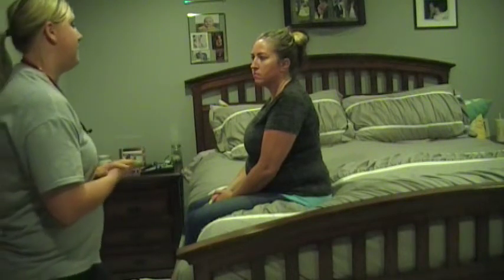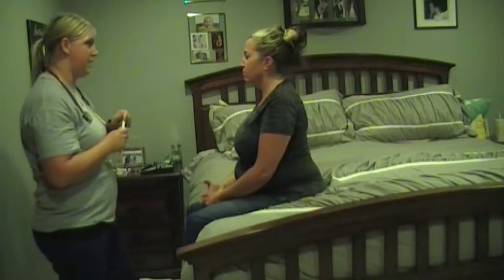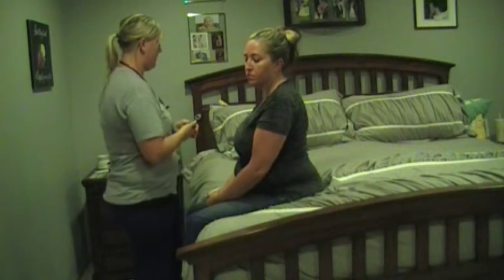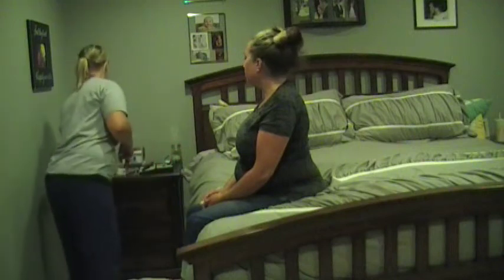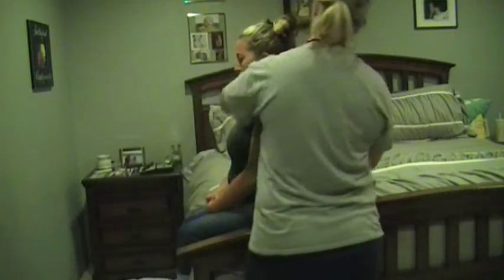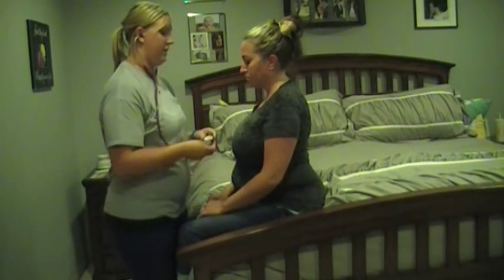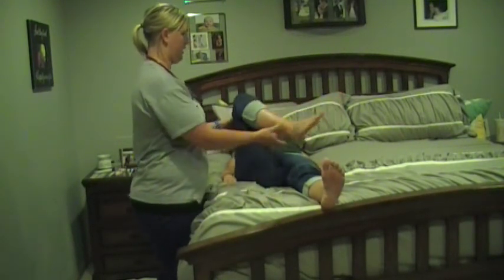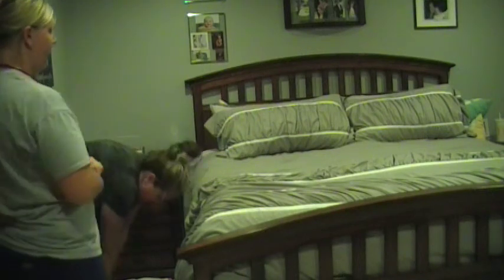MOV02B Heather Einarson Nursing Head to Toe Health Assessment Presentation College